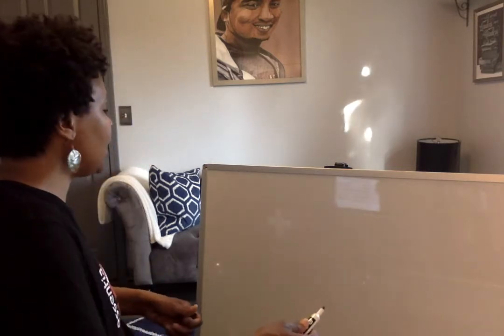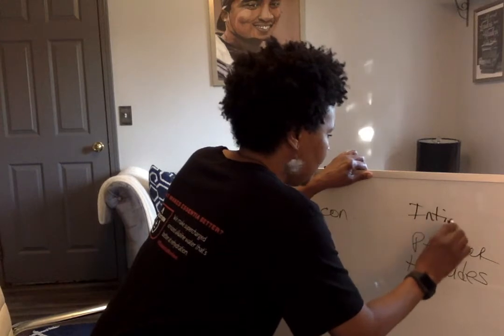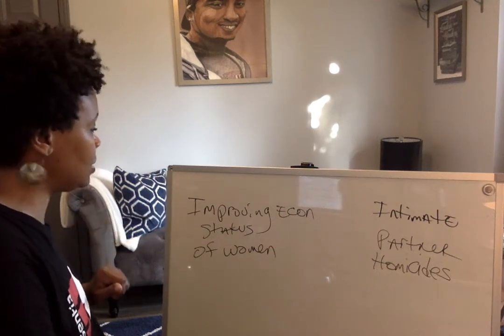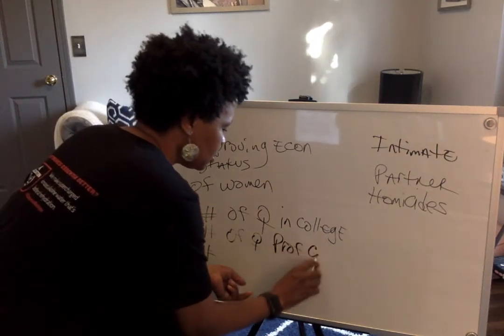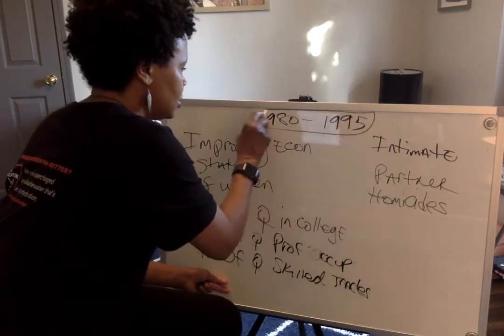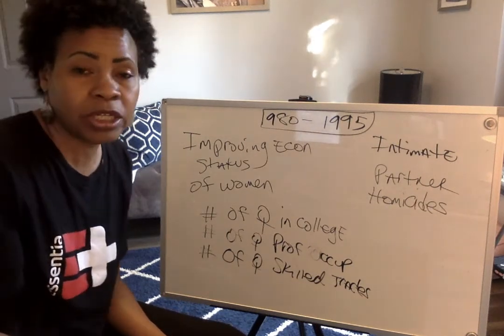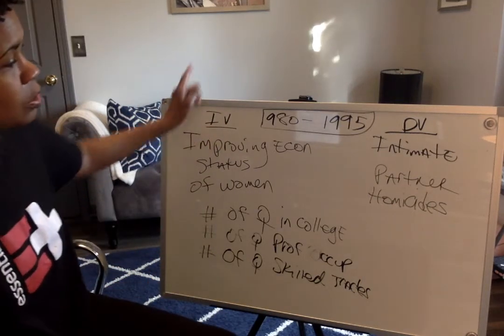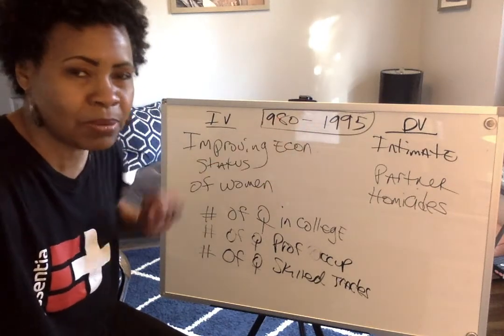Prediction, Sampling, and Statistical Analysis